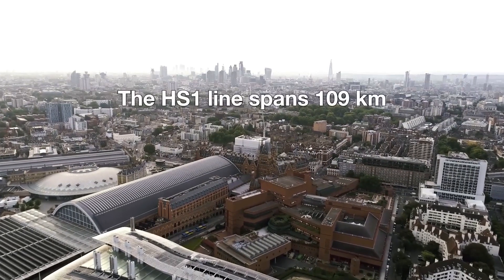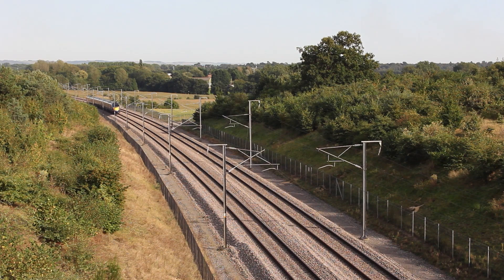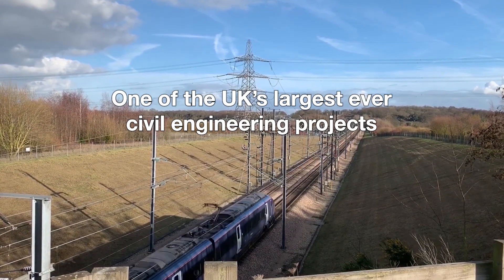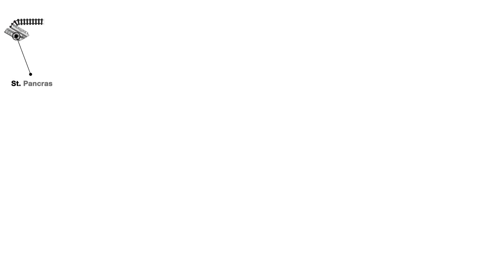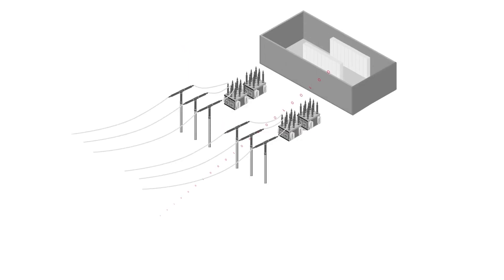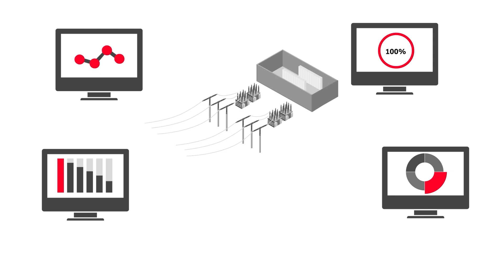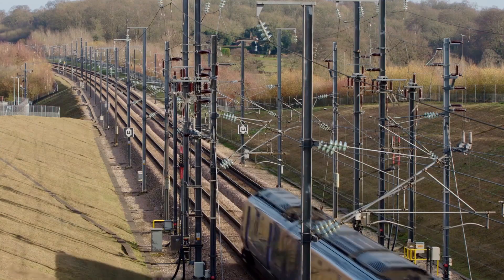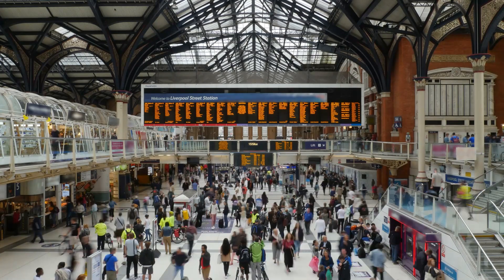UK Power Networks Services accelerates sustainable high-speed rail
The High Speed 1 is a rail line between St. Pancras International in London and the Channel Tunnel, connecting the UK to mainland Europe. UK Power Networks Services ensures the safety, availability and reliability of power supply to the trains on the HS1 line, 24/7, so they need to know how ALL rail assets are performing at any given time, from any given place. This led the company to partner with Hitachi Energy to enhance its trackside data collection system and replace existing supervisory power control assets.